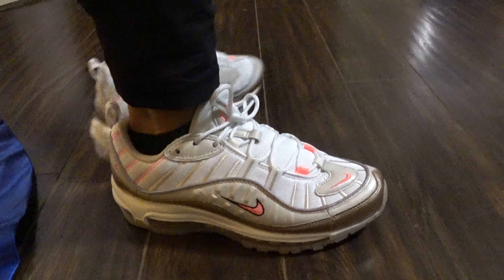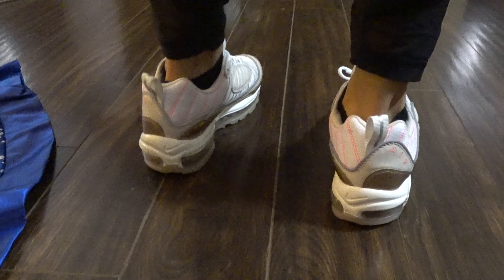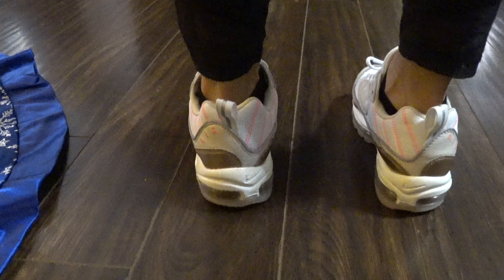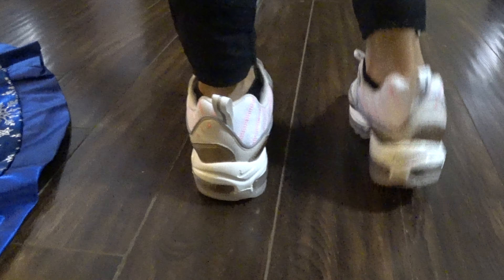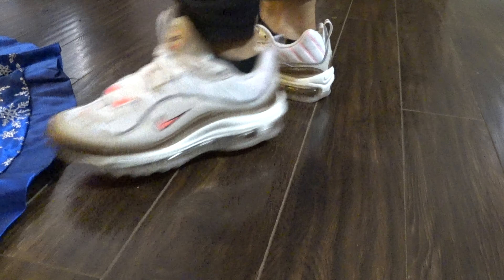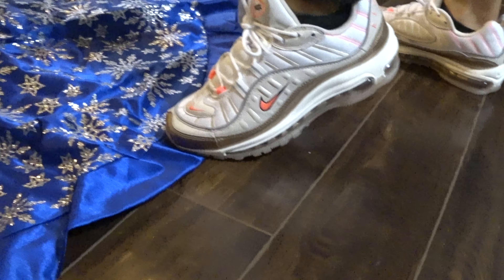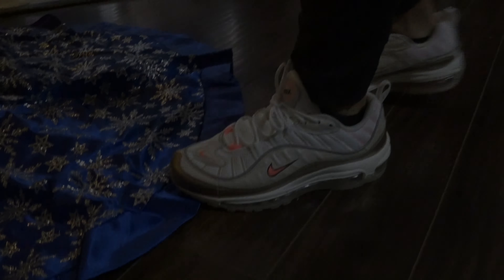AIRMAX 98 Orewood Brown On Feet (Women) 💁🏽‍♀️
This quick on feet look at the women's Airmax 98 Orewood Brown. I picked these up for the around the Christmas 🎄 holiday. This was her 2nd pair of 98s added to her collection.